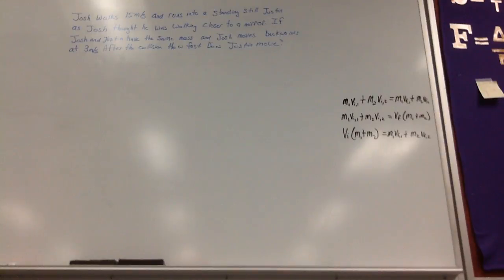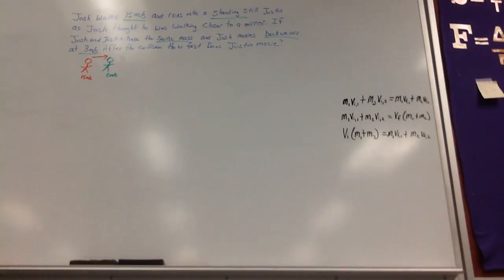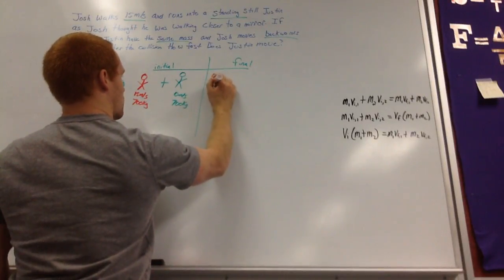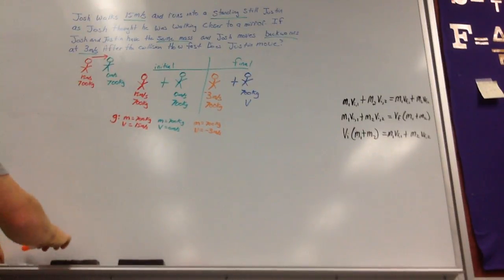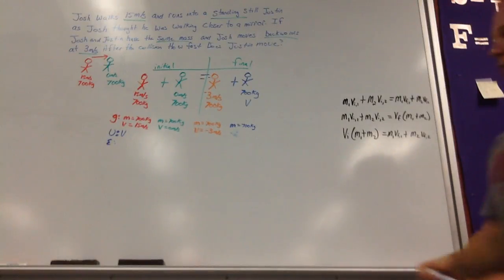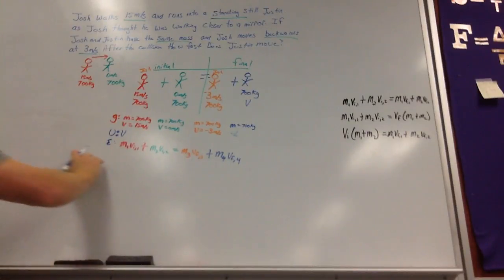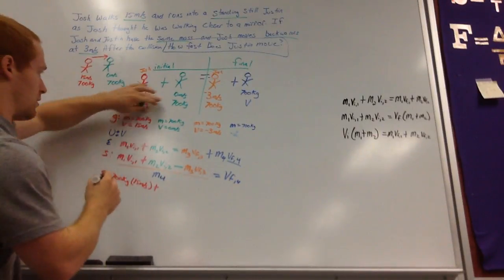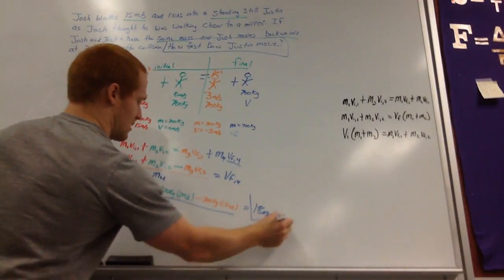Conservation of Momentum #3